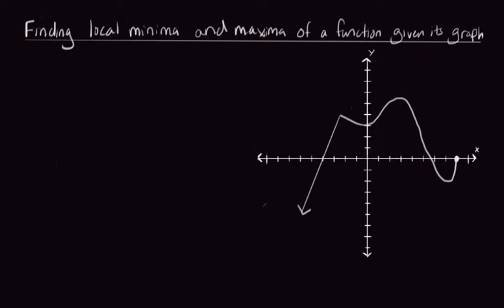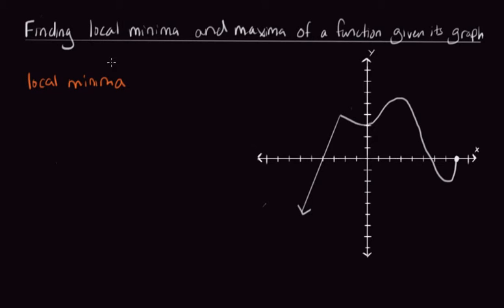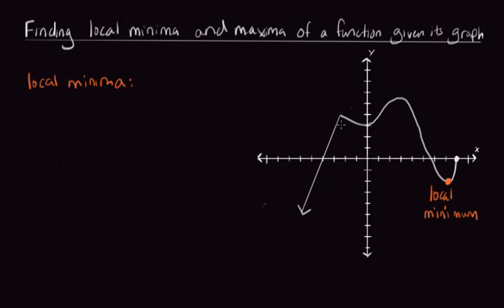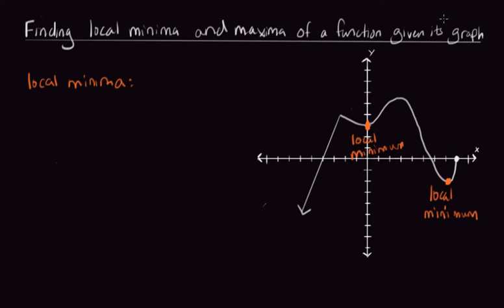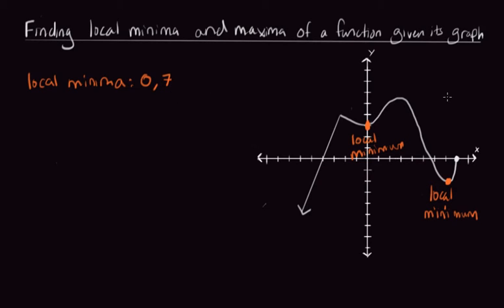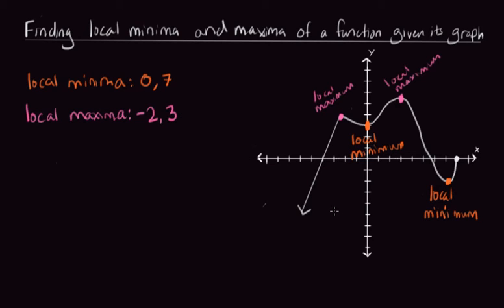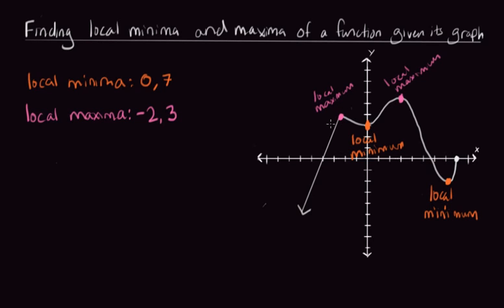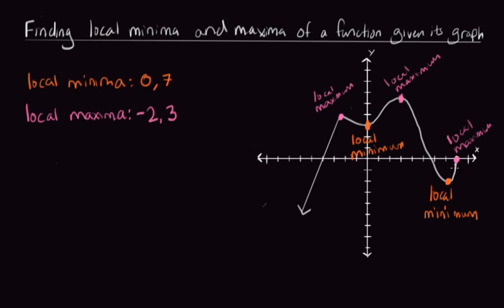Finding local maxima and minima of a function given the graph